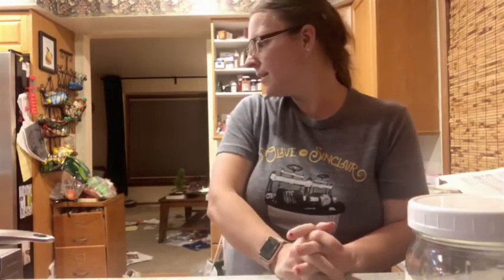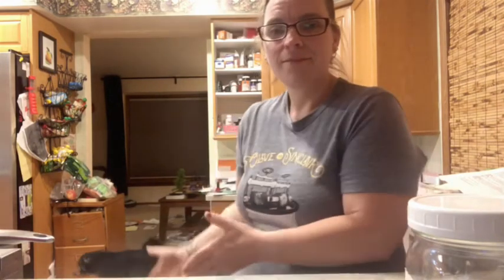Dog DNA Kit-unsponsored THE RESULTS ARE IN!! Cocoa’s breed is a…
We were all surprised to find out our precious Cocoa isn’t the breed we thought she was!! If you have use the DNA my dog test on your fur baby share your experience and results below!!